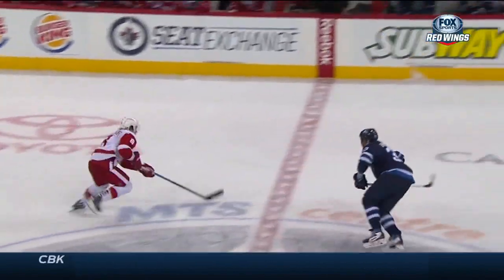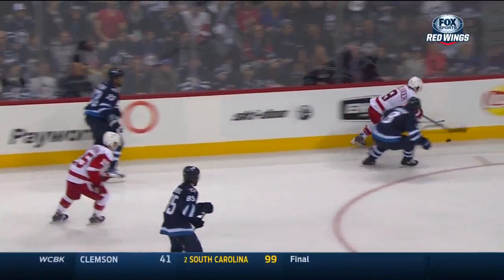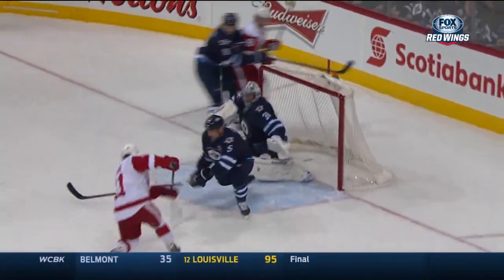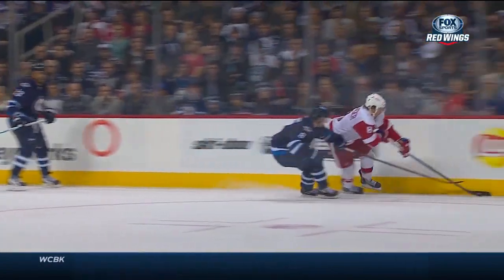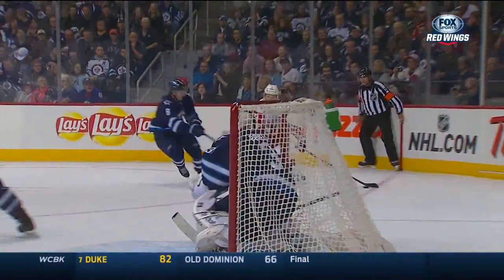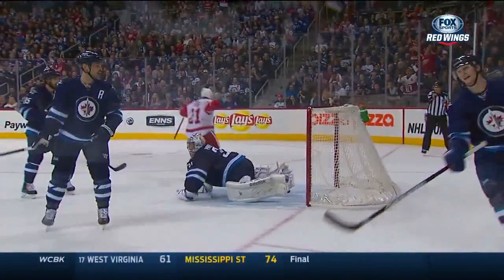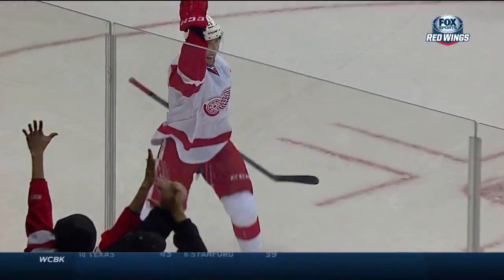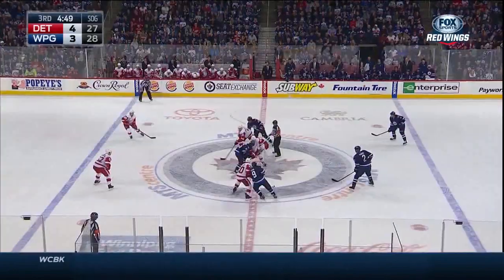Tomas Tatar 2 Goals @ Wpg - 11/20/14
0:00 - Goal #1

1:03 - Goal #2

Detroit Red Wings @ Winnipeg Jets, November 20th 2014